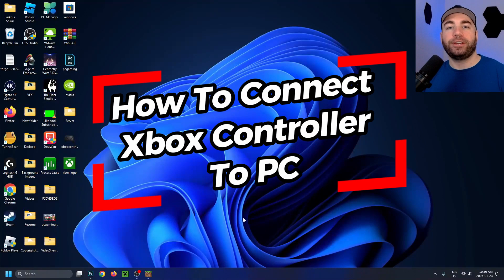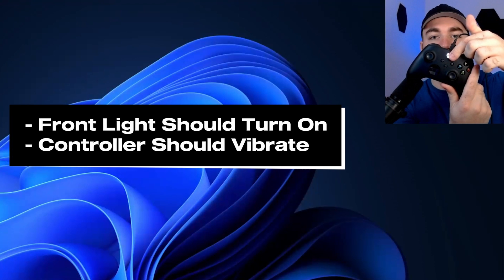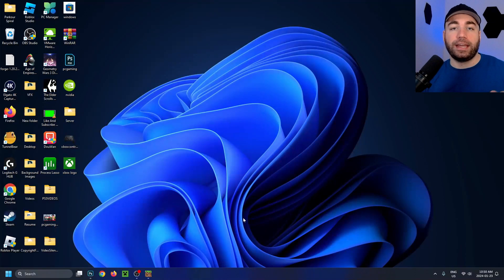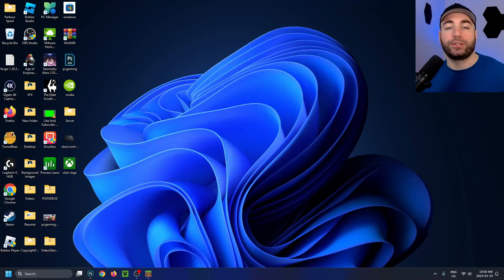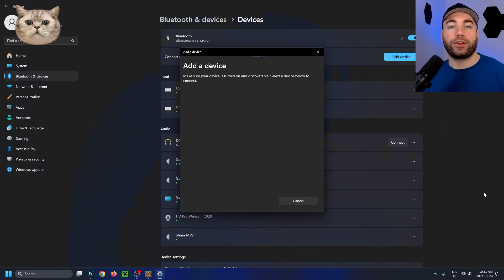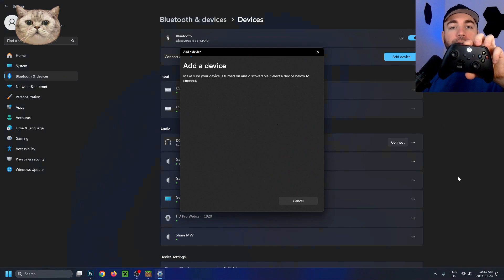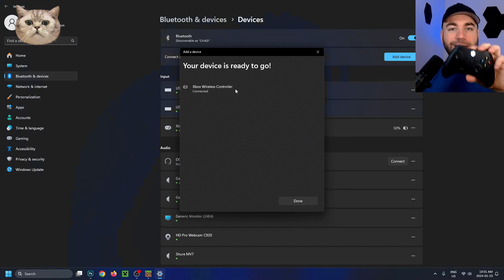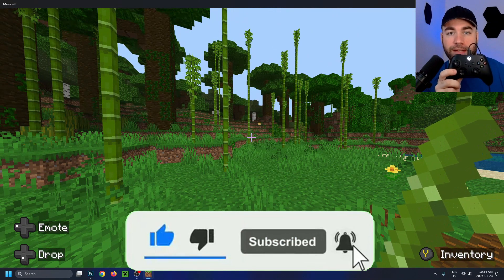How To Connect Xbox Controller To PC (2024 Guide)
Do you want to know how to connect your Xbox controller to your PC or laptop? In this video, I show you how to connect, pair, or sync your Xbox Series X, Xbox Series S, or Xbox One controller to your pc used a wired or wireless connection. This tutorial will show you how to connect and use your Xbox controller on your PC so you can play games with it. Hope this helps!